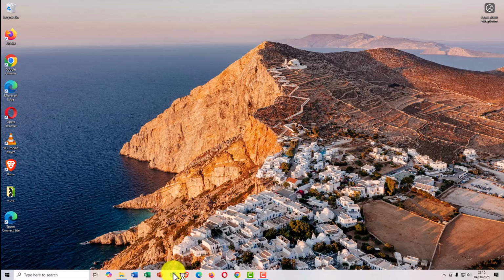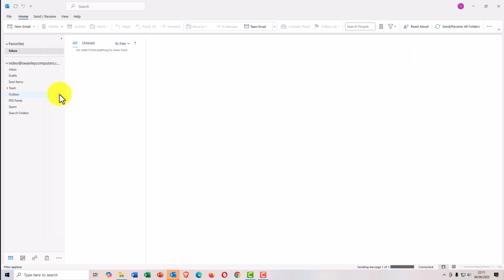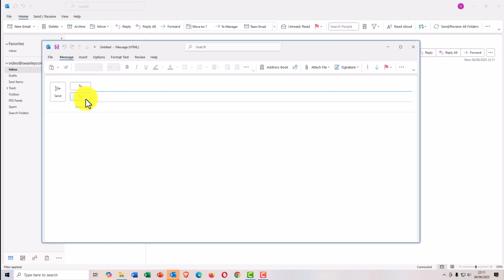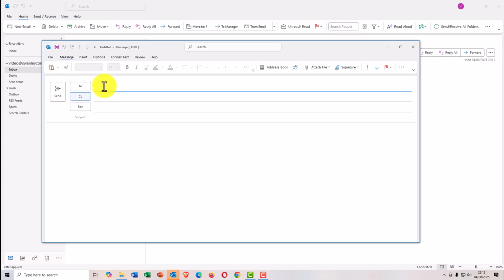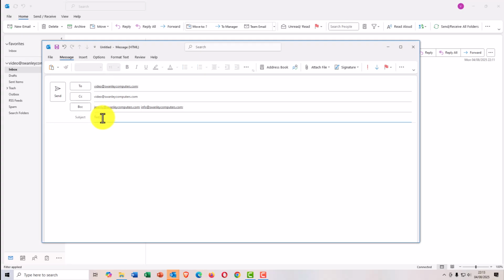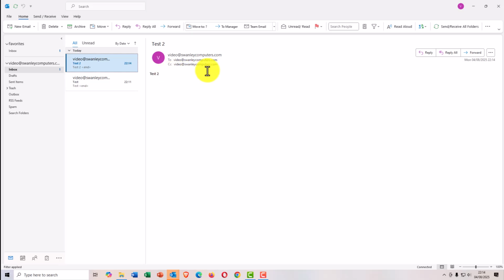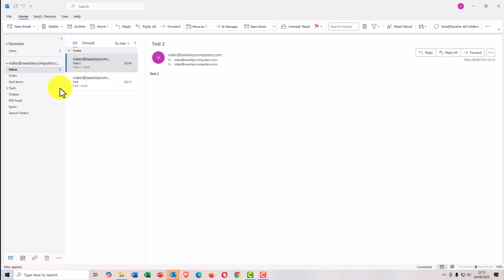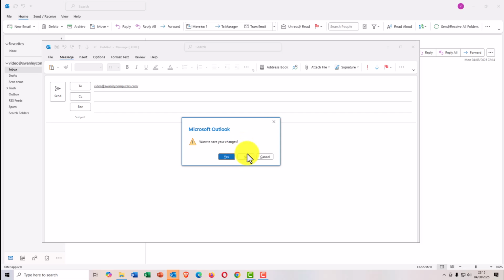How and when to use CC and Bcc in emails.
Cc and Bcc are both very useful when sending emails especially when you have a number of recipients. This simple video shows you how to use them and why.